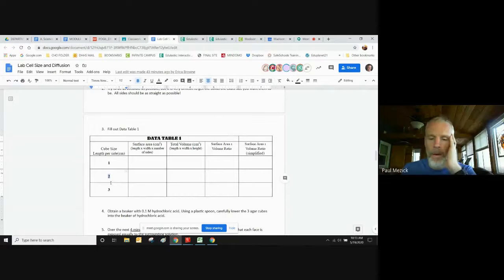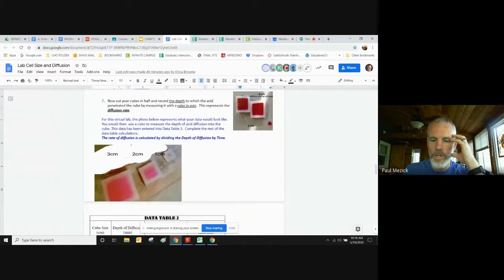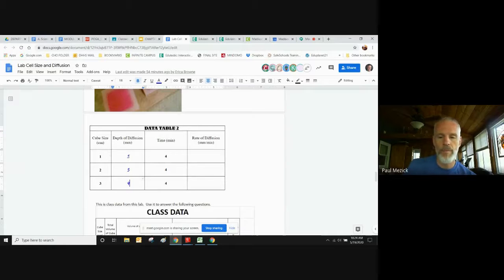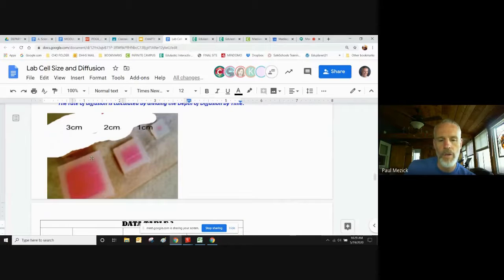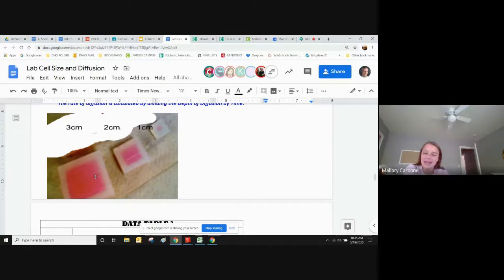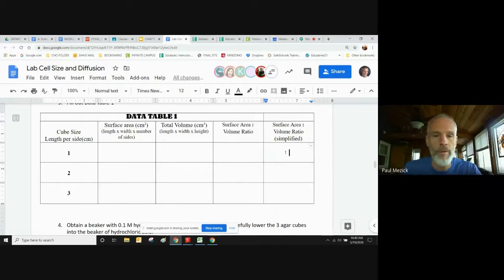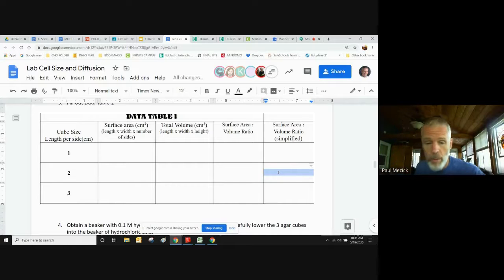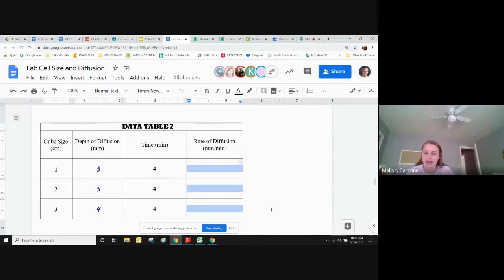BIOLOGY PERIOD 2 MD7.2 LIVE SESSION